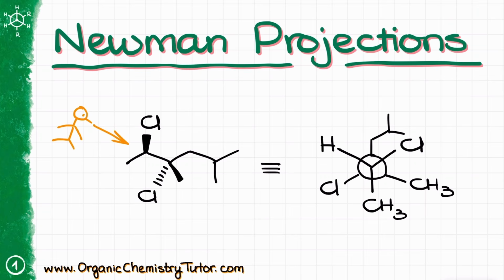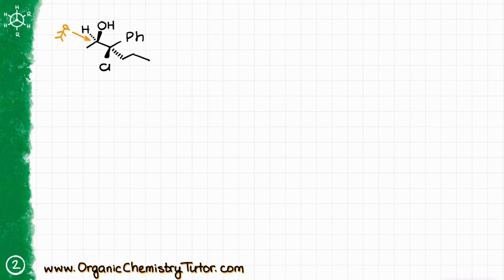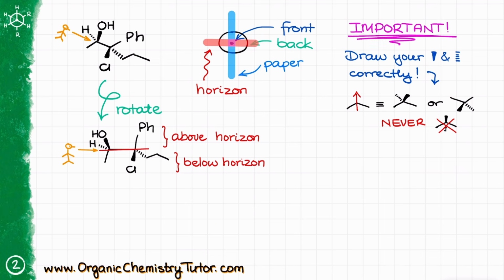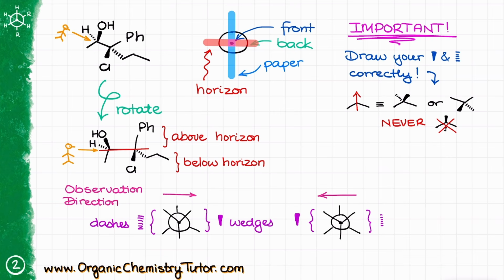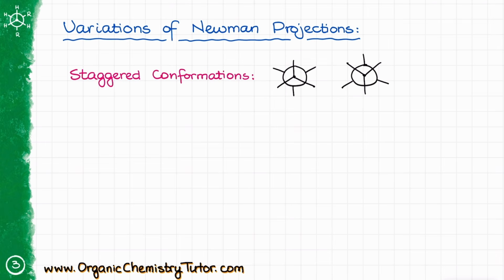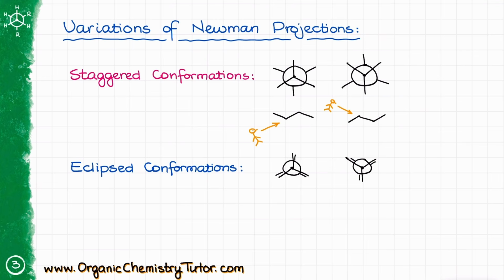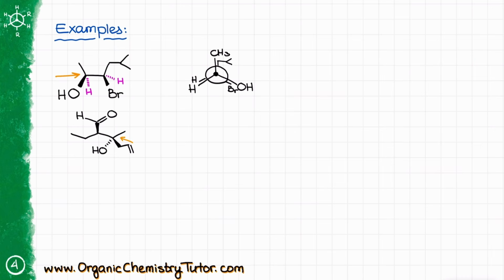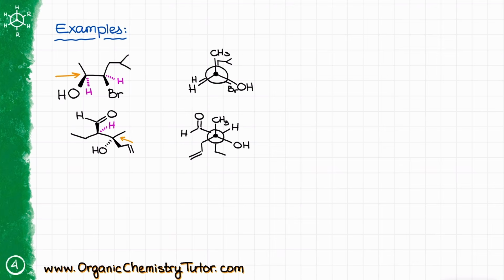How to Draw Newman Projections | Easy Step-by-Step Guide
Are you tired of constantly getting your Newman projections wrong? Well, here's my super quick and equally super easy trick how to get those correct every single time with next to zero effort and frustration!

00:00 Intro
00:30 Foolproof approach
03:54 Staggered vs Eclipsed Conformations
05:21 Example 1
06:28 Example 2
07:30 Example 3